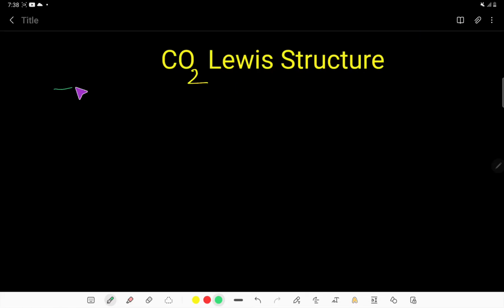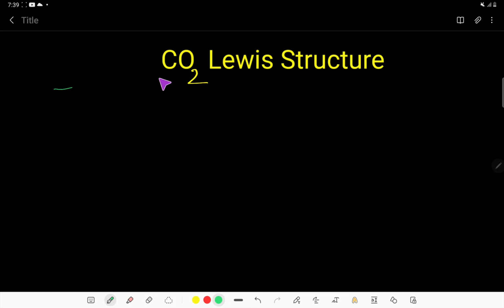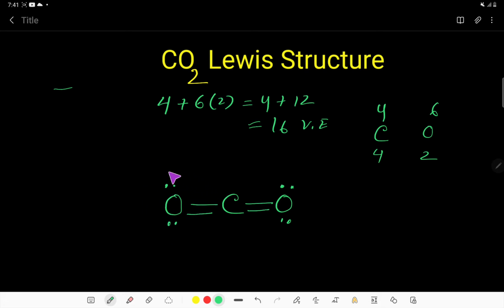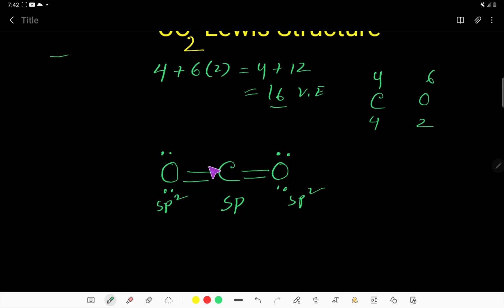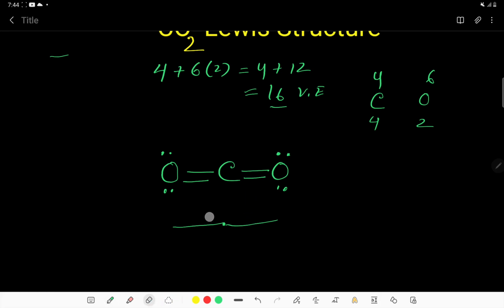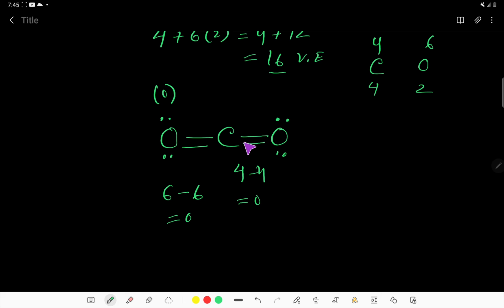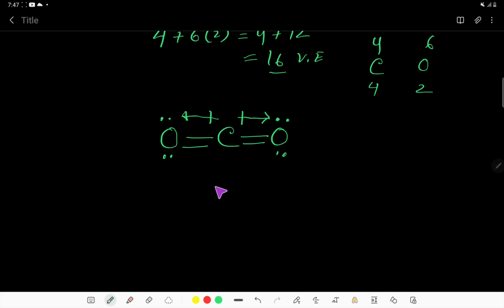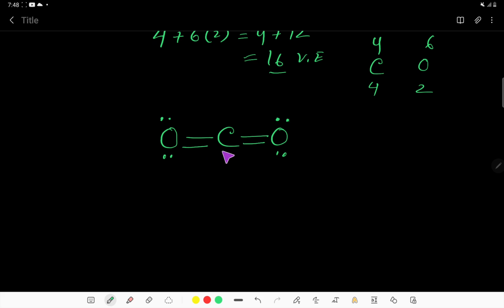CO2 Lewis Structure,Valence Electrons, Shape,Hybridization,Formal Charge,Polar or Non Polar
How to Do CO2 Lewis Structure,Shape of CO2 Lewis Structure,Valence Electrons, Geometry, Shape,Hybridization,Formal Charge,Polar or Non Polar ,is co2 polar or nonpolar,hybridization of co2, Molecular Geometry

Some Questions:

1)What is the Lewis structure of CO2 and what its molecular geometry?

2)What is the structure of the molecule CO2?

3)What is the molecular geometry for CO2?

4)Why is co2 a linear structure?

5)Is co2 linear or bent?

6)Is CO2 is a polar molecule?

7)Why does CO2 have lone pairs?

8)What is the most likely structure of CO2?

9)Why is CO2 sp2 hybridized?

10)How do you find the hybridization of CO2?

11)What is the hybridization of C in CO2?

12)What is the shape of CO2?

13)Is CO2 linear?

14)What is the bond angle of CO2?

15)Is CO2 sp2 hybridized?

16)Is CO2 sp2 or sp3?

17)What is the bond angle in a CO2 molecule and what is the hybridization of the central atom in the molecule?

18)How many σ bonds does C have in CO2?

19)How to draw CO2 Lewis Structure

co2 lewis structure bond angles

co2 lewis structure animation

how to draw co2 lewis structure

co2 lewis structure electron geometry

co2 lewis structure molecular geometry

co2 lewis structure

lewis dot structure for co2

co2 lewis structure polar or nonpolar

what is the correct lewis structure for co2

co2 lewis structure: how to draw the lewis structure for co2